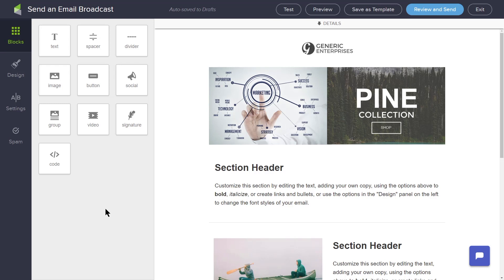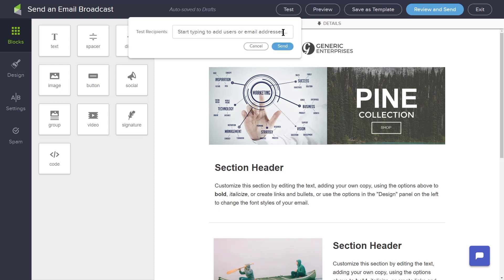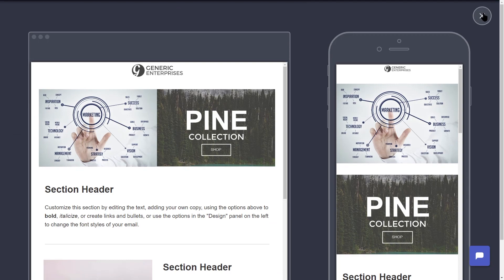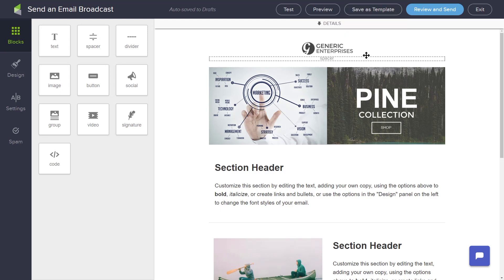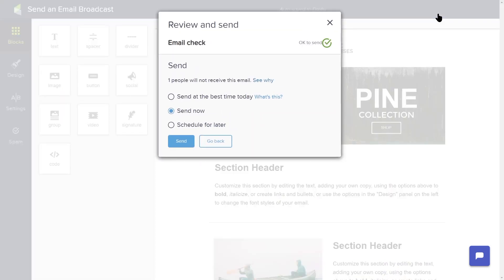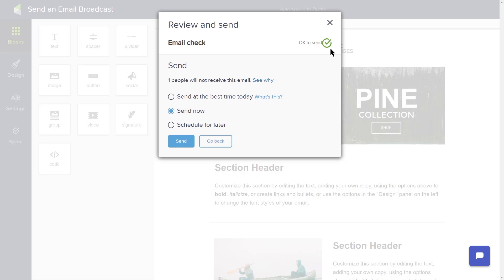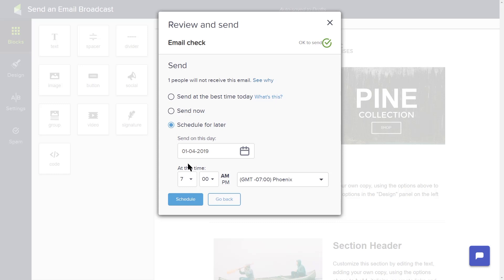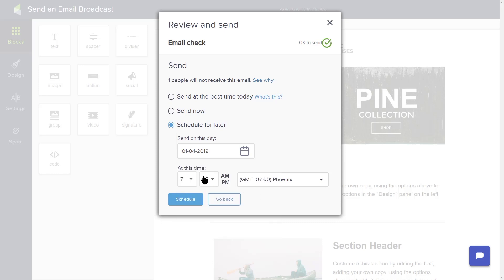Get started with Keap—sending an email broadcast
Scheduling and sending an email is a simple process. When you have completed building your email, you can click the test button and send the email to yourself to make sure it looks the way you want before you send it to a group. The preview button provides you a view of your email as it would be displayed on a mobile device.

When you’re ready to send your email, the email Builder will check to make sure everything is ready to go. If Keap finds an issue, it will prompt you to fix it. If it’s ok to send, then Keap will provide you with options to send now, send at the best time today, or schedule for a later send. With this feature you can build your email broadcast ahead of time and schedule it to be sent when you want the emails to go out to your recipients.